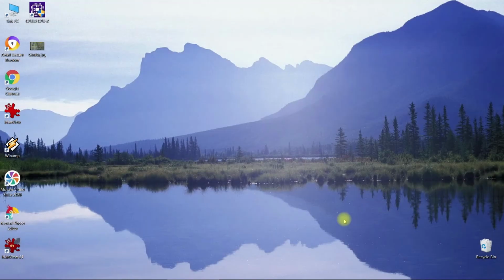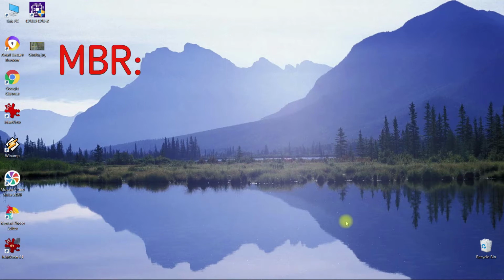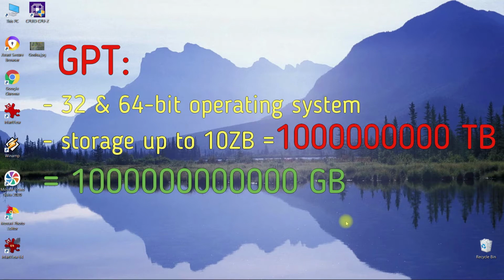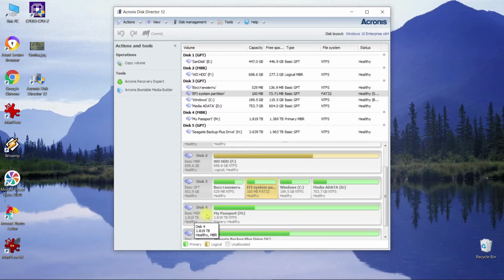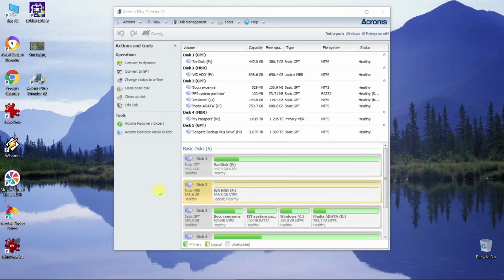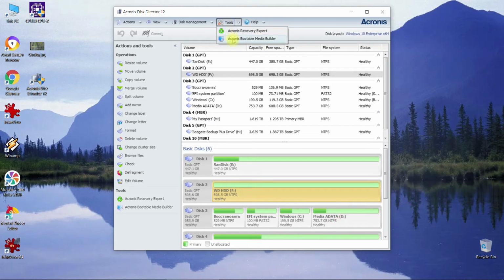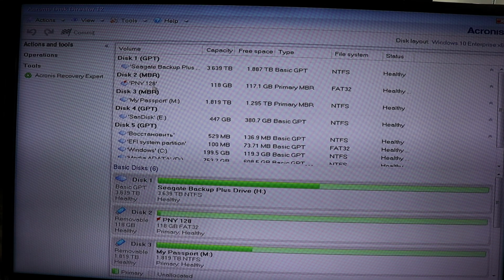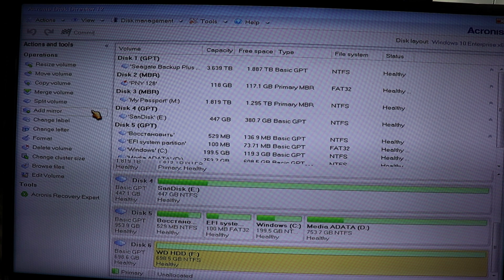MBR vs GPT // 2 WAYS to CONVERT MBR DISK TO GPT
MBR vs GPT // 2 WAYS to CONVERT MBR DISK TO GPT // MBR is an old and outdated standard for organizing file systems on your hard drives or solid-state drives. It has been introduced a long time ago when the maximum capacity of HDD was measured in Megabytes. It only supports 32-bit operating systems such as Windows XP 32-bit and older.

So why is it still out there and which one should you use?? Well, if you still use an older Operating System and have less then 2 TB of storage then it doesn't really matter. But if you have a newer operating system such as Windows 7, 8, or 10 and less than 2 TB of storage then you might want to convert your drives to a newer GPT disk partition standard.

In this video we will cover 2 methods of converting MBR to GPT:

The first ONE, we will be using Acronis Disk Director software in Windows Environment, in case you have an operating system installed already.
Method #1 5:46

The second ONE, we will be creating an Acronis Disk Director Bootable Media USB to be able to run this partition software on the PC that has no Operating System installed yet.
Method #2 6:45

Hope this will help you figure out what partition standard to go with and how to convert one to another.

Want to Switch to Linux, see how to create a Portable Bootable USB drive with LINUX MINT